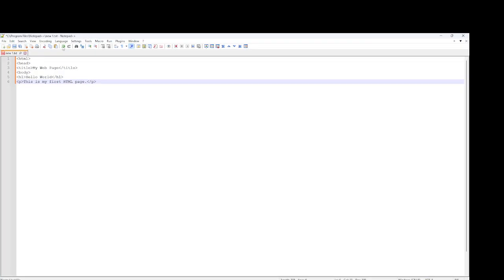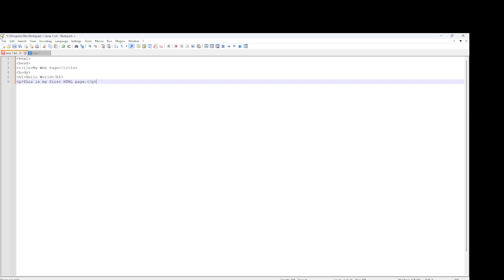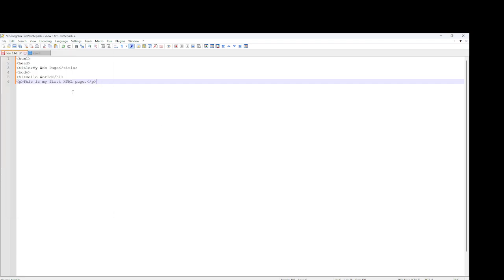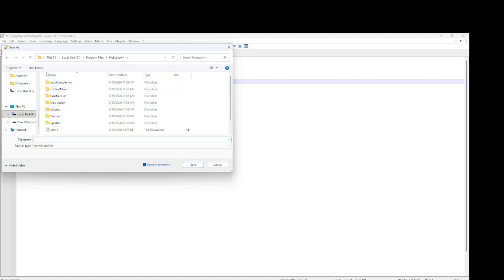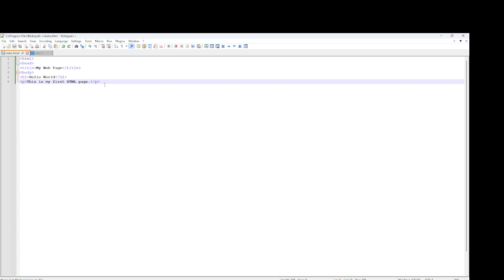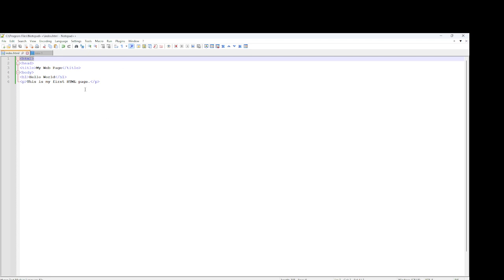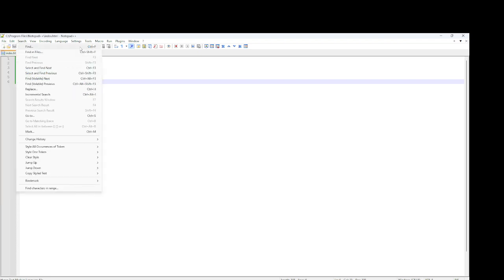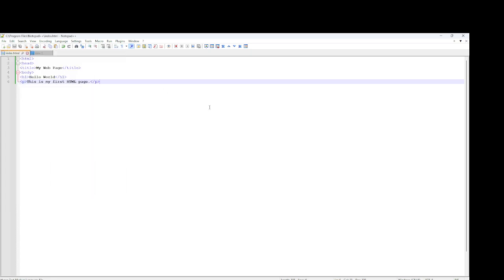How to Edit HTML in Notepad++ Full Guide 2026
Edit HTML in Notepad++ with this quick 2026 guide. Learn how to open, write, edit, format, and save HTML files using Notepad++ for simple and efficient web development.